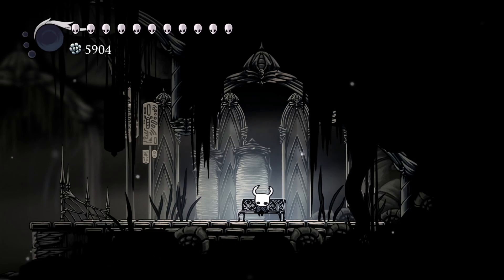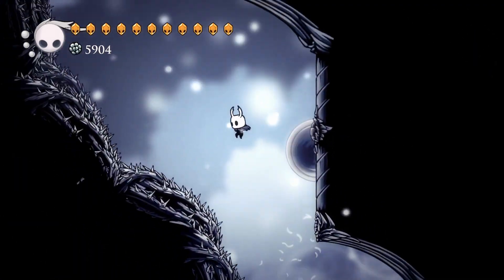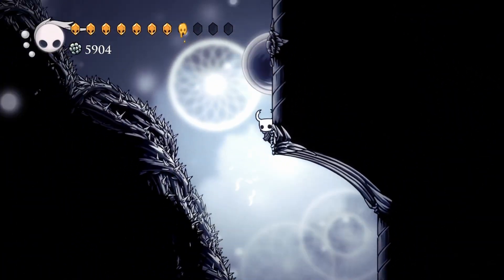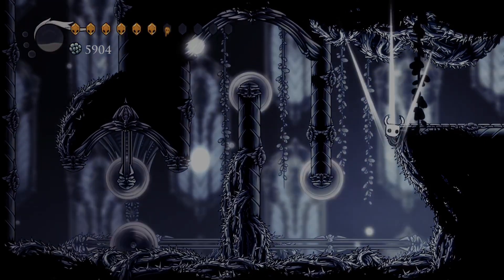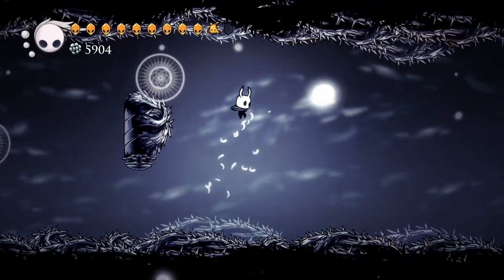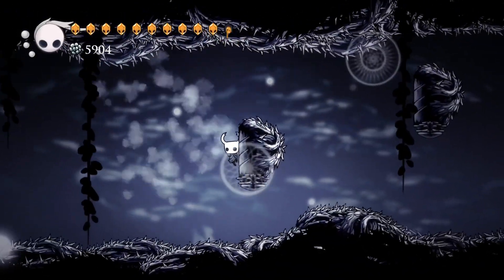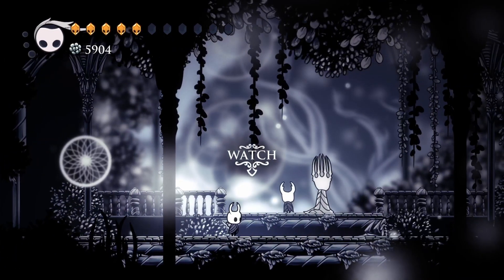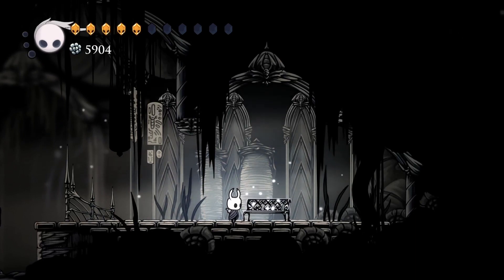Hollow Knight - Path of Pain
Welcome to a Hollow Knight playthrough. Hollow Knight is a 2d action adventure Metroidvania game. Your objective in the game is to find out what is happening in Hollownest. The game has an excellent dark art style with a smooth gameplay. Even though the game can seem very hard at the beginning, it outweighs the feeling of achieving something when you finally get through a difficult part. Hollow Knight is an unique experience and a game I really enjoyed after a long time of playing whatever I found. The music, the environment, the art style and the deep lore of the game, gives the game a quality which makes the surrounding feel very much alive. The large world of the game and the abundance of npcs in the world make you seem like a very small compared to the world. This creates a sublime which can only be understood by playing the game. All and all this game is one that connects with my heart unlike any other games I played in recent times.